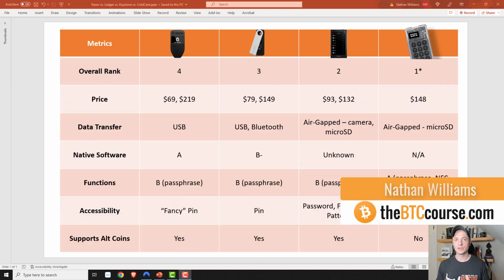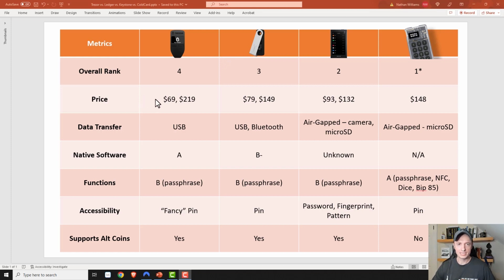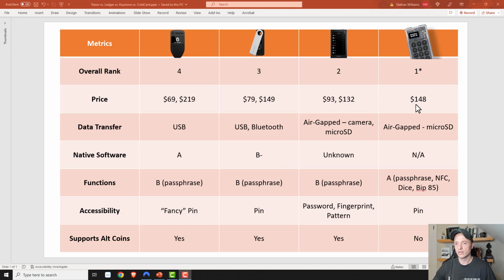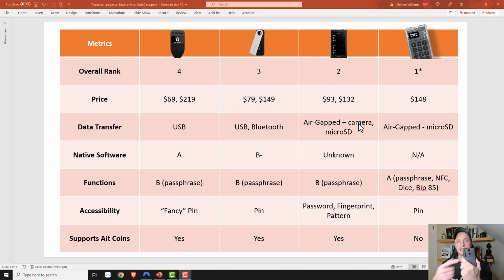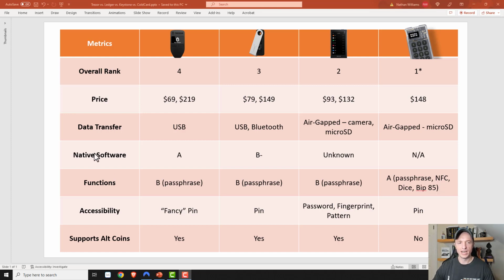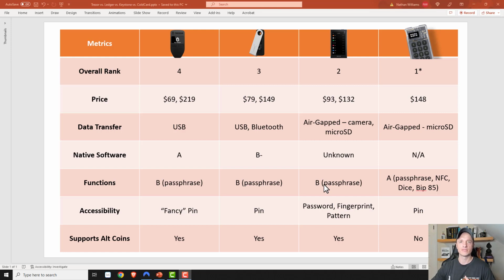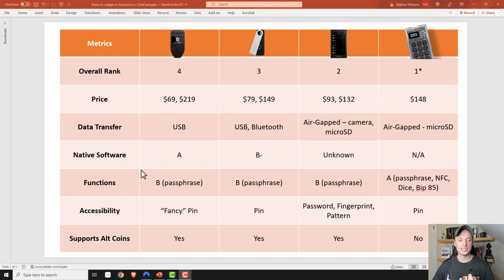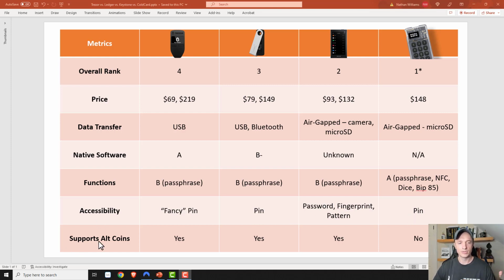Trezor vs Ledger vs Keystone vs ColdCard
I take a look at 4 different hardware devices (Ledger, Trezor, Keystone, and Coldcard) and compare them against a set of criteria, giving you the pros and cons of each and telling you which is my favorite!